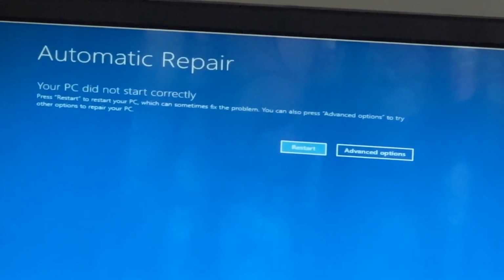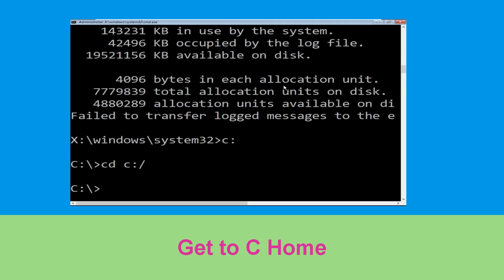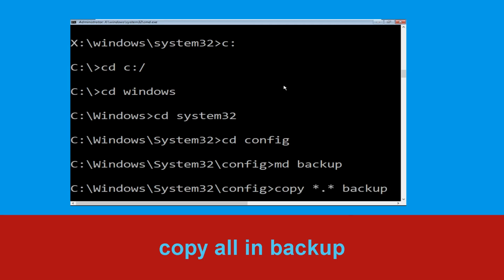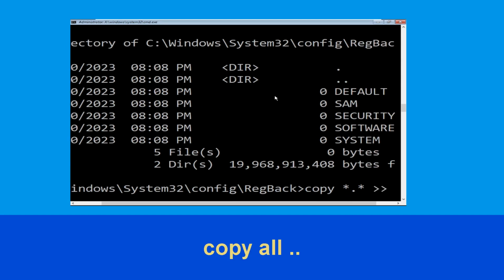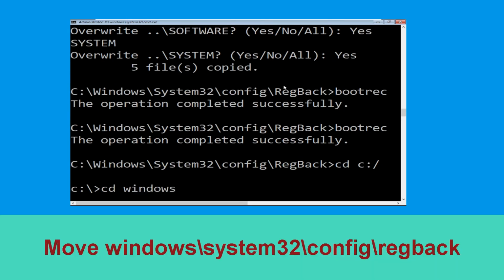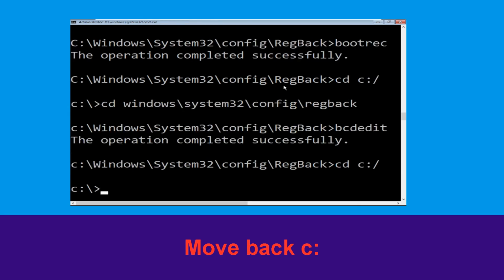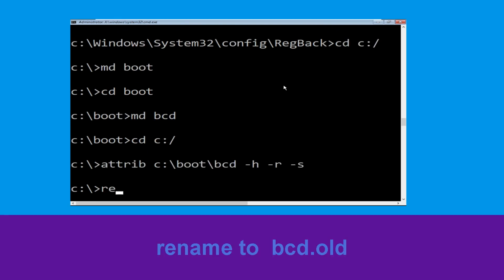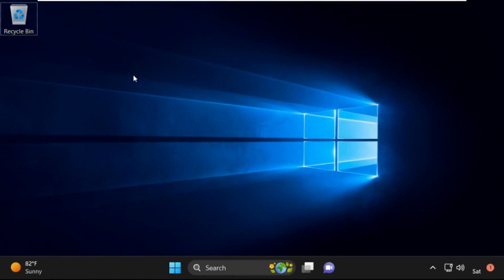How to Fix 0x0000011D Blue Screen Error Code Windows 11